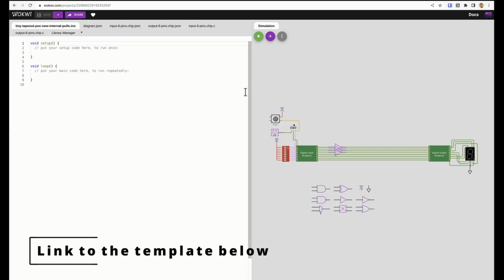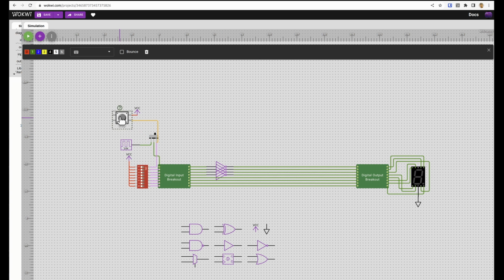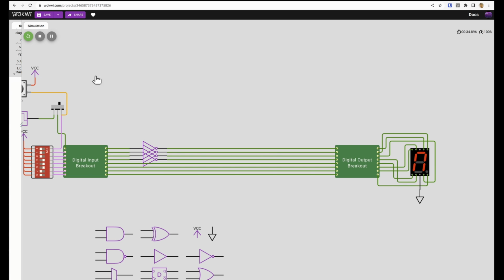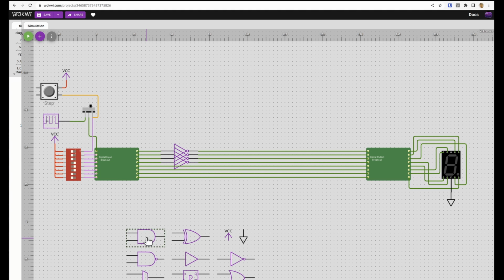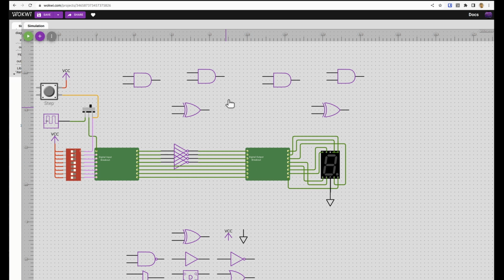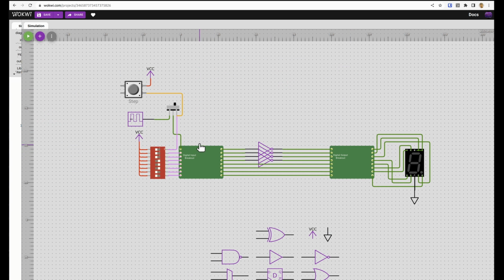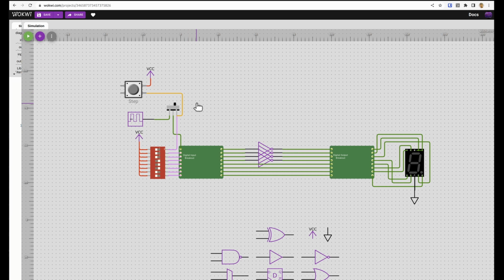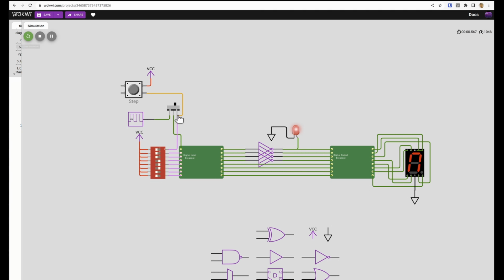Tiny Tapeout 02 - getting started with Wokwi